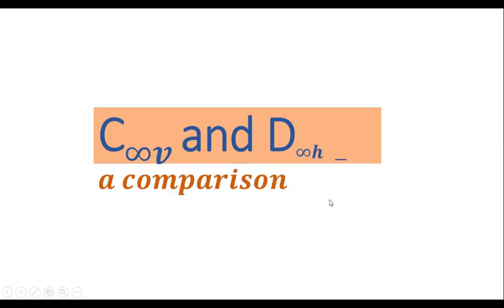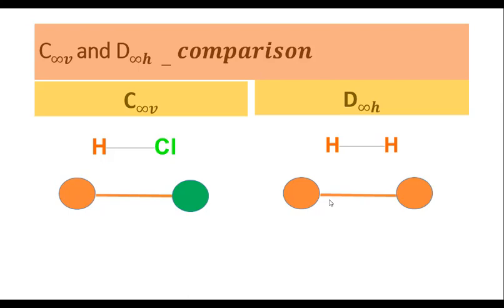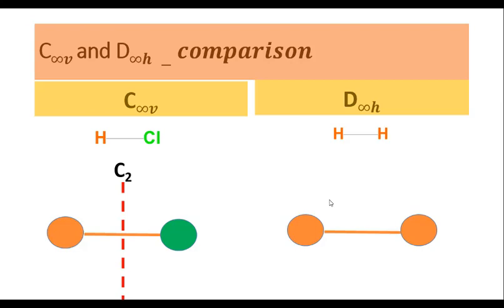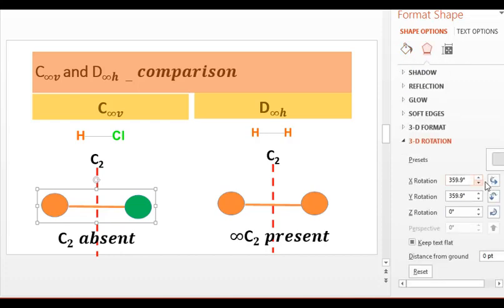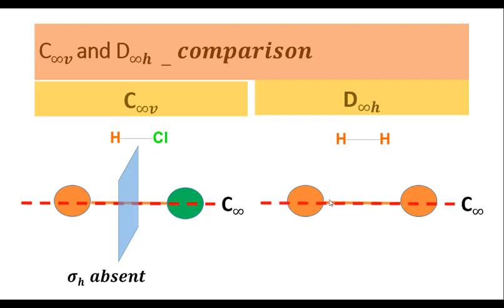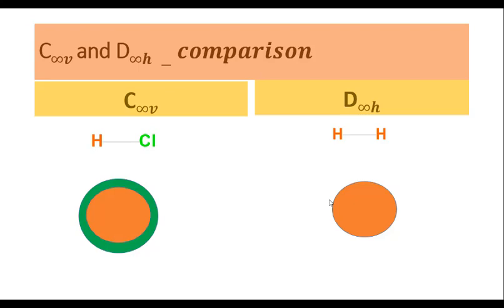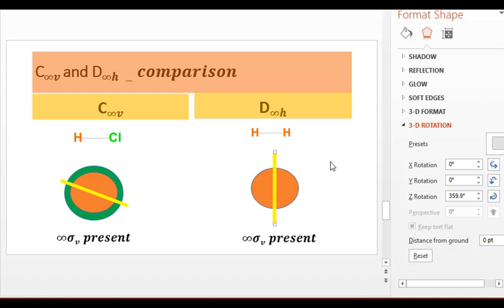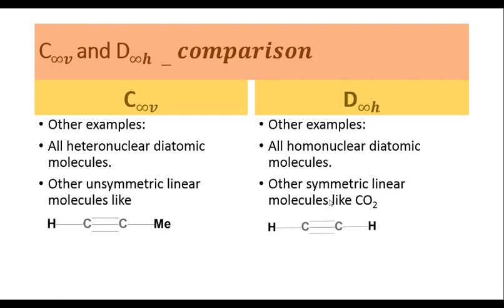Comparison of C_∞v and D_∞h point groups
This video compares and contrasts the symmetry elements of C_∞v and D_∞h  point groups.